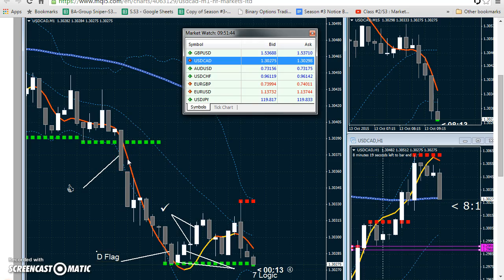Best 60 second binary options strategy Part 3 Check Mate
Best 60 second binary options strategy.See allso best 60 seconds binary options high strategy Part 1,2,3A,3B,7 and 8 To become a member go to our website and register